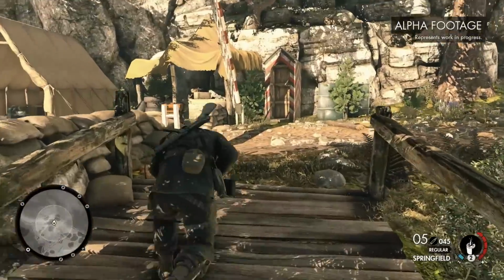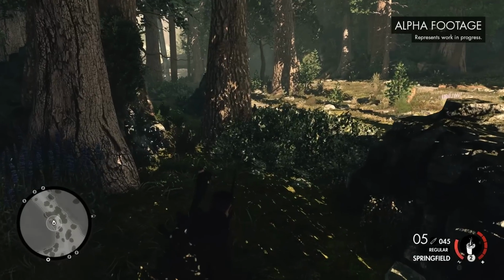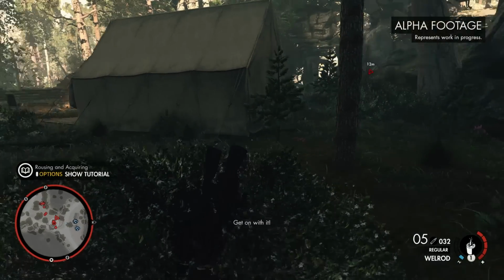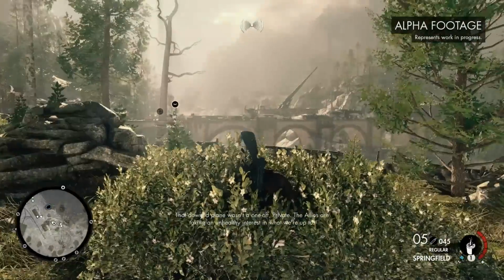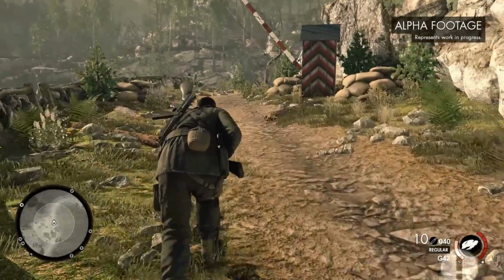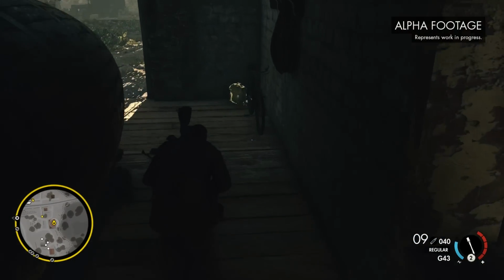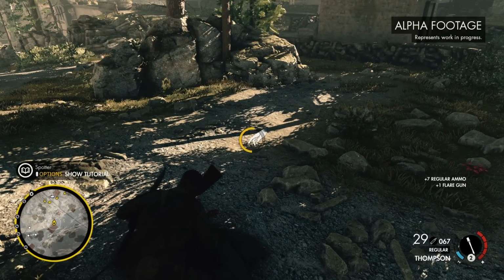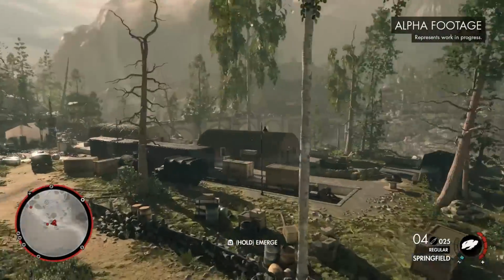56 minutes of Sniper Elite 4 gameplay plus developer commentary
Check out almost an hours worth of Sniper Elite 4 gameplay as Rebellion's Paul Wright takes Ian on a tour of the games Viaduct level. This video will give you a good sense of the scale in Sniper Elite 4's levels and includes a few different play styles, plus a lovely fly through right at the end that definitely needs to be seen!